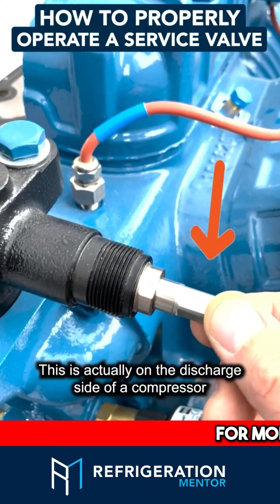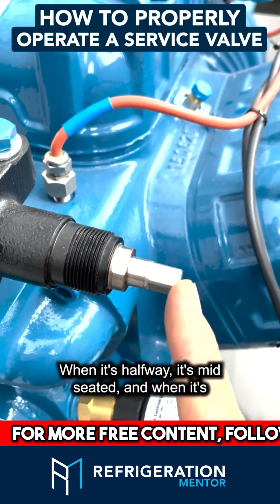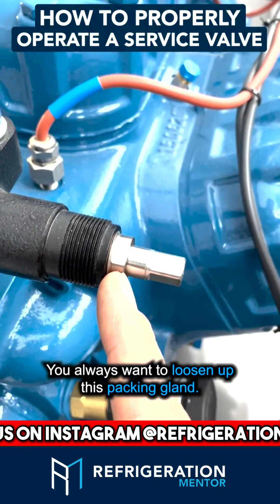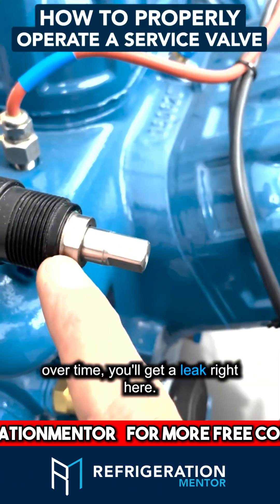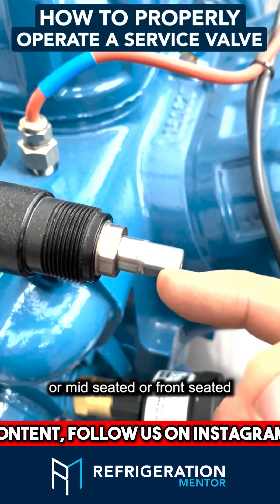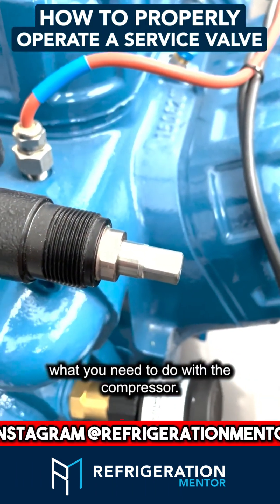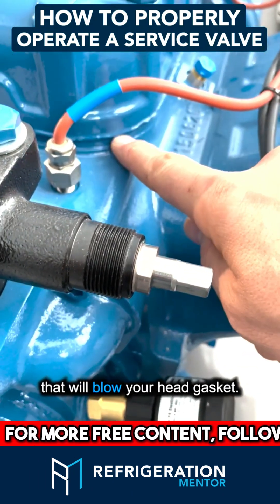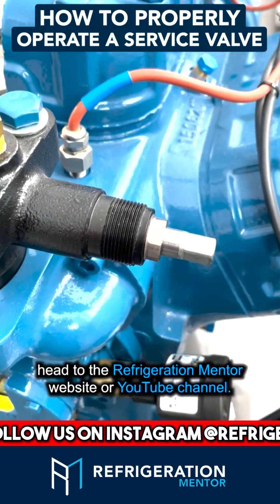How to Properly Operate Service Valves